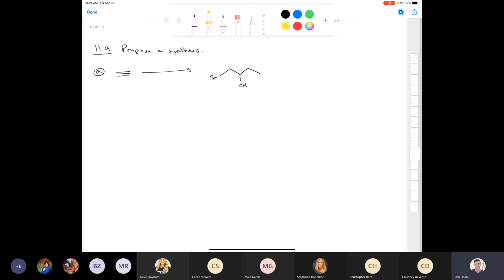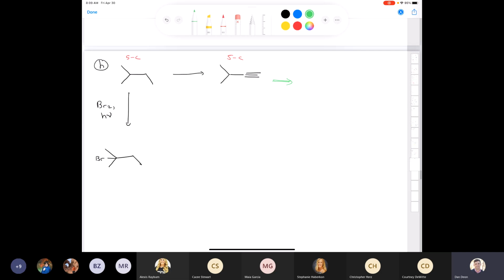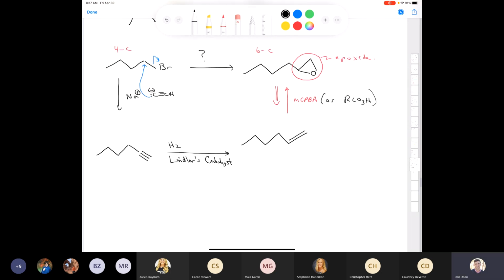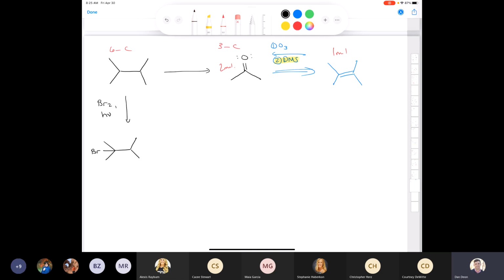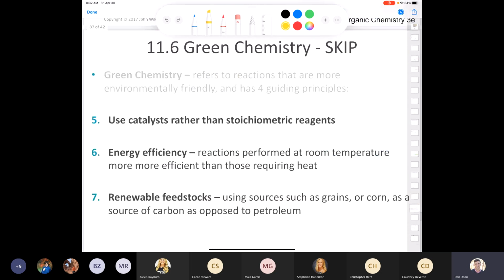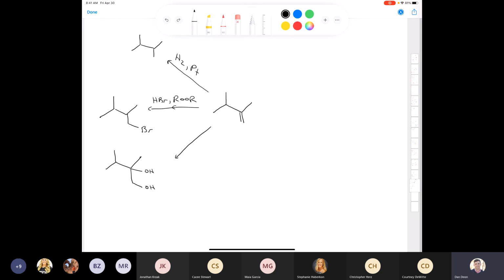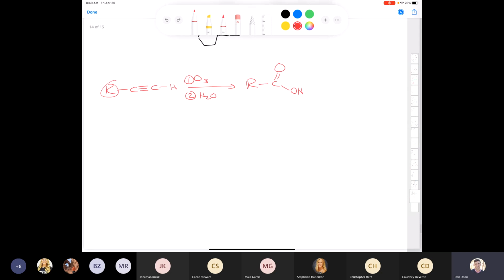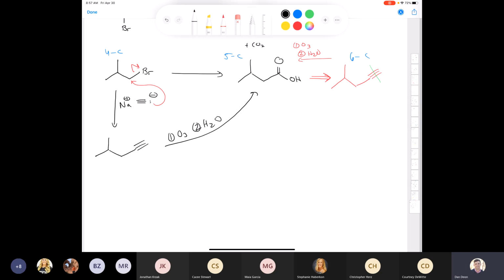CHEM 3101 Lecture April 30, 2021